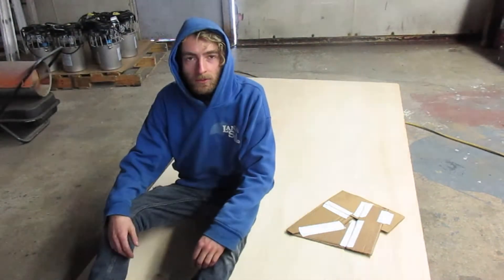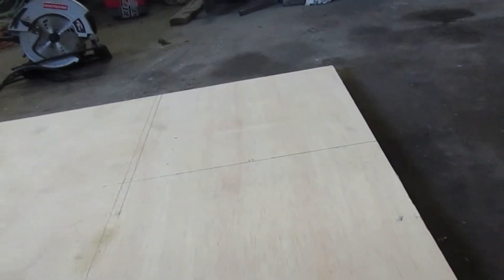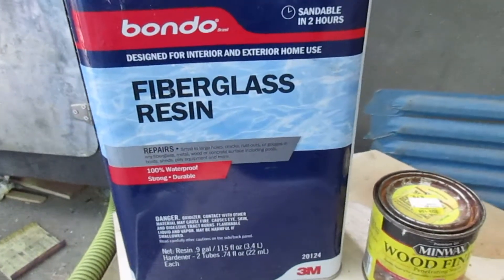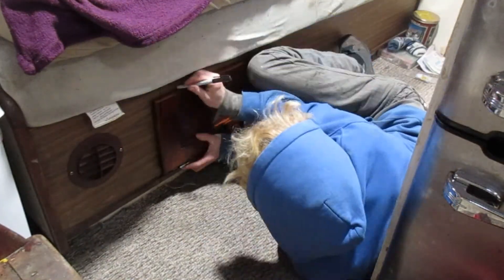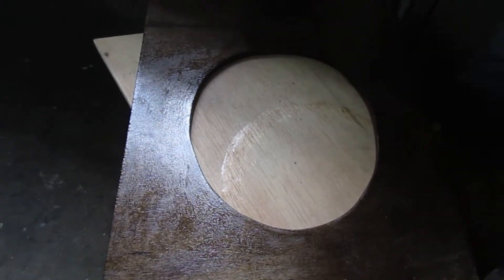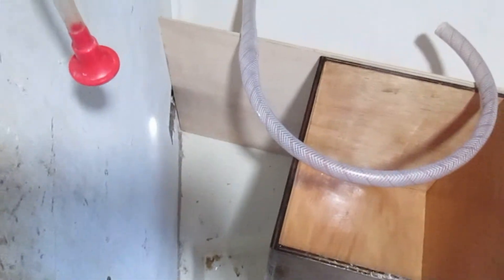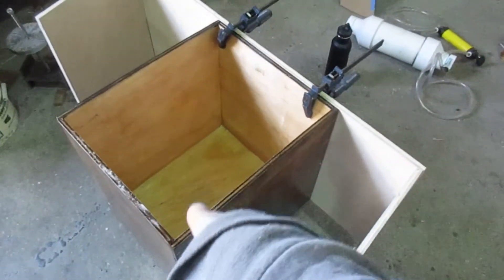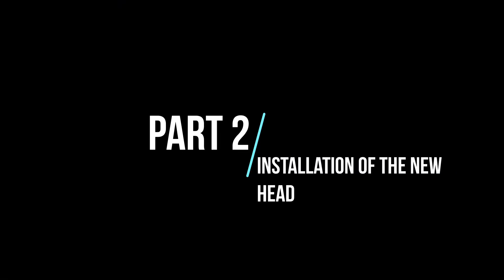Diy Composting Toilet! Part 1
In this video I build myself a composting head for my boat. when I bought the boat, the head was just an empty room with 2 shelfs and a portable toilet. I found out it use  to have a marine head and holding tank. but the holding tank was a bladder. so i think it got a hole in it and a previous owner ripped it out and just bought a portable toilet and those toilets stink!